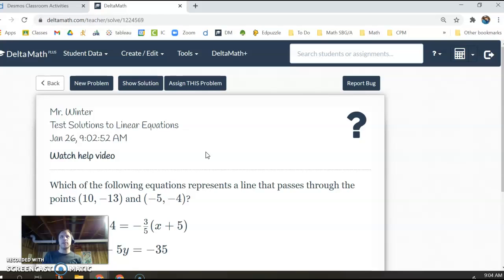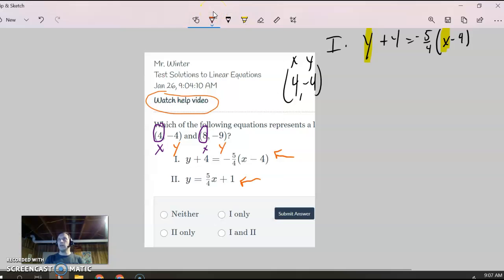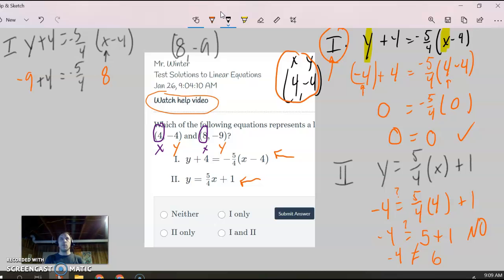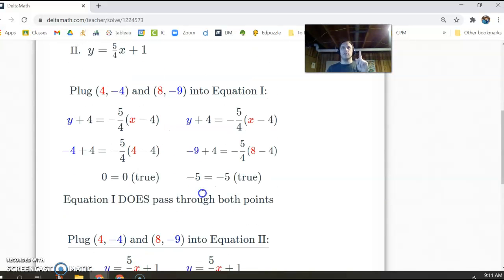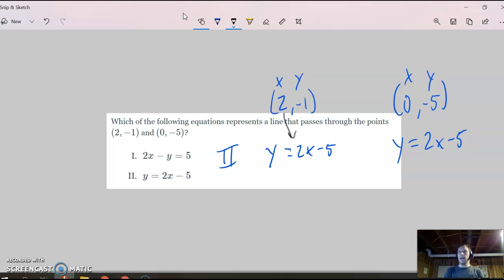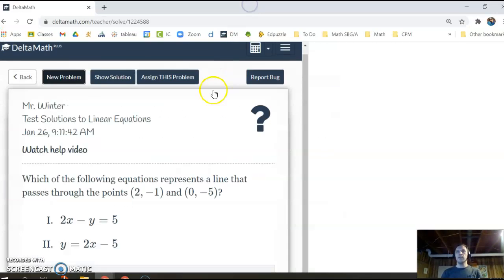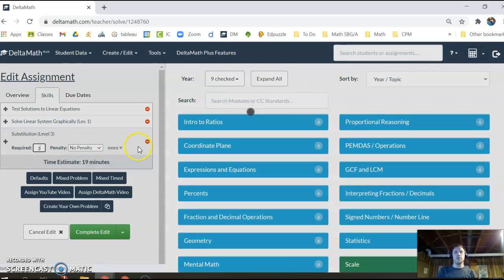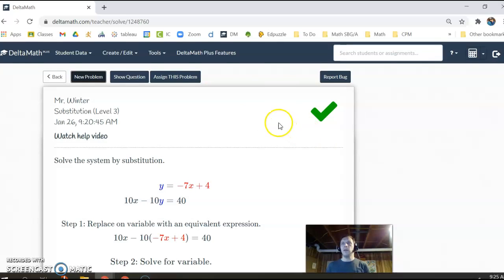HW Help: 1/25/21 Solution to Systems Review